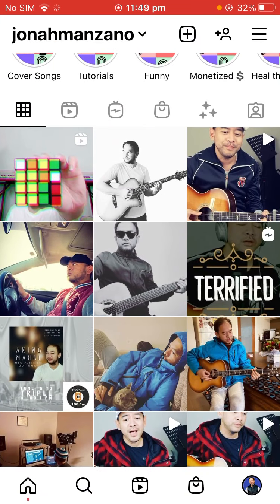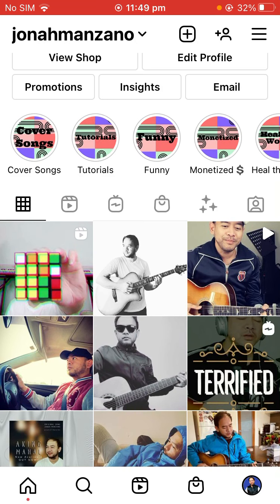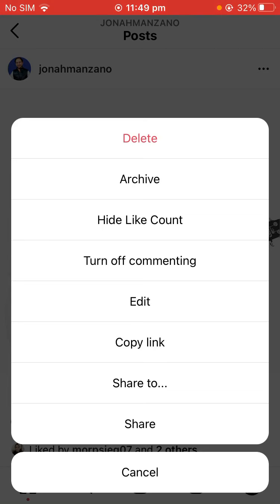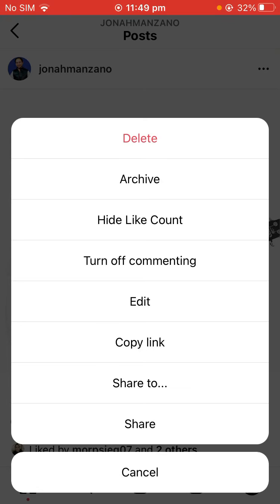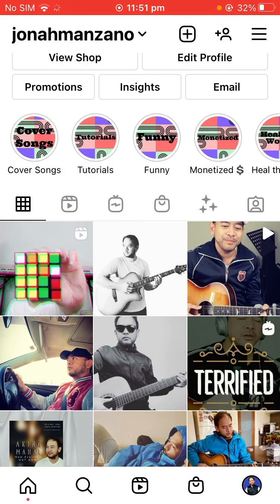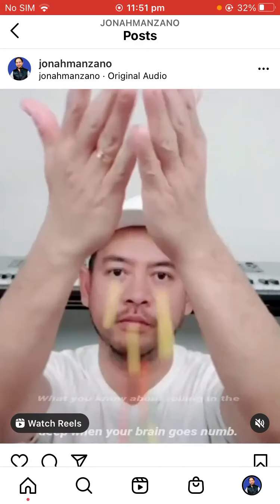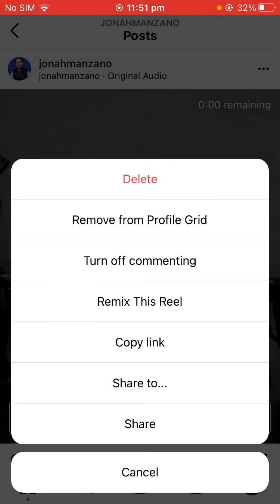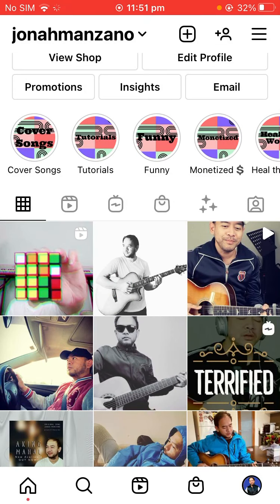How to Hide Likes on Instagram